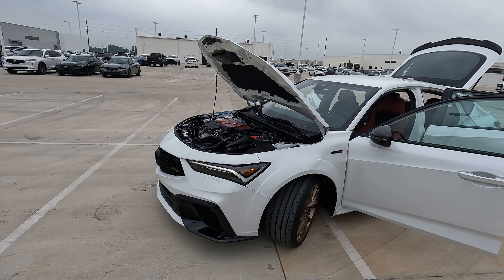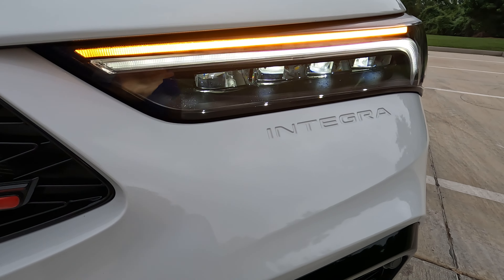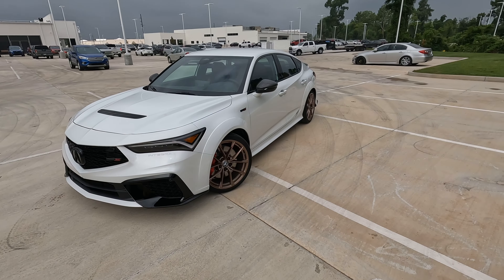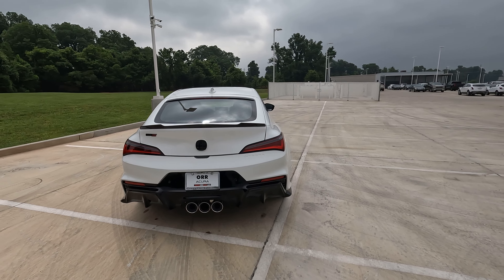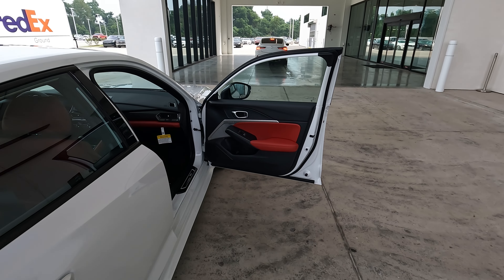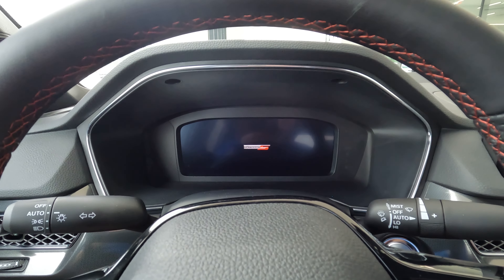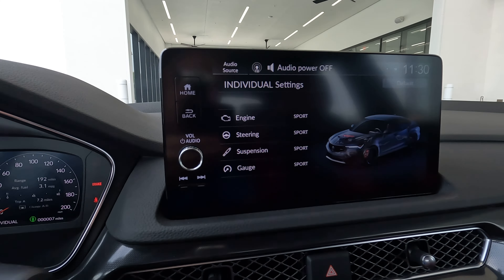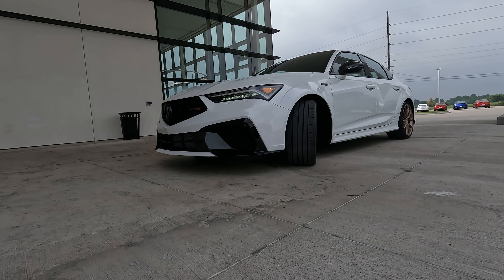2024 Acura Integra Type S - Does It Have The RIGHT Features?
The highly anticipated Acura Integra Type S is here! What makes it different from any other fifth-generation Integra? See for yourself in today’s Vehicle Visionary video!

Get $500.00 off of your next Orr Acura Shreveport purchase by mentioning you saw the vehicle you want to buy on a Vehicle Visionary video!